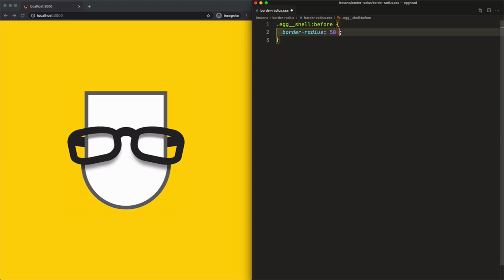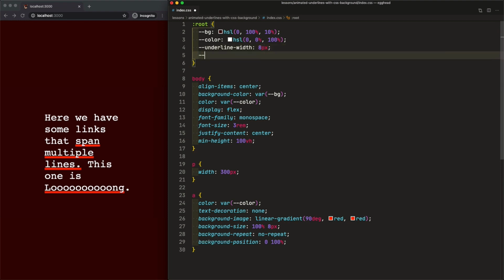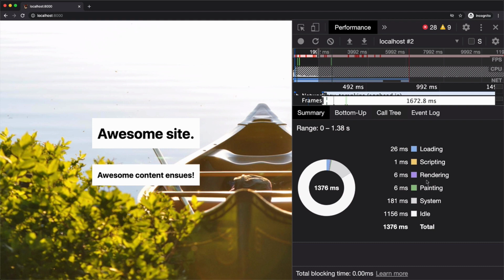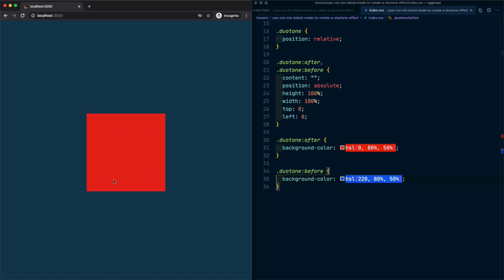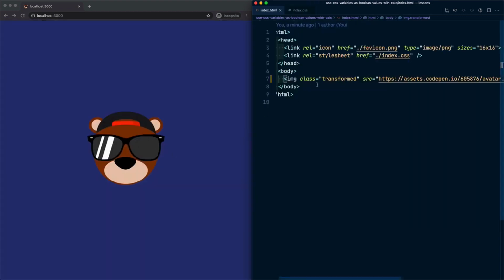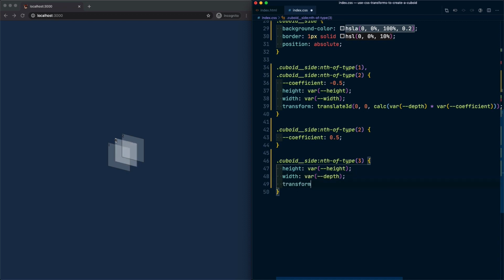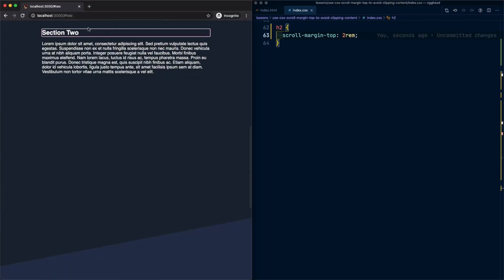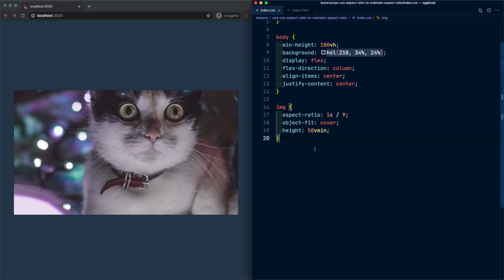CSS Tips & Trick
00:00 - Use the border radius css property to define horizontal and vertical radius
03:43 - Chrome devtools css overview
05:41 - Create an animated underline effect using css transition and css background position
10:12 - Css use the hsl color space and scoped css variables to prototype ui variants
13:00 - Use content visibility auto to significantly improve page performance
15:07 - Use css keyframes to create a basic loading animation
17:43 - Use css filter to create a drop shadow
19:12 - Use css pseudo elements and mix blend mode to create a duotone style effect
21:36 - Use css variables to maintain the aspect ratio for an element
22:55 - Use multiple background images to create single element css art
27:17 - Use css variables almost like boolean values with calc
31:17 - Use css transforms to create configurable 3d cuboids
36:35 - Use css variables with calc and hsl to implement dark mode
38:40 - Use css scroll behavior for animated anchor scrolls
40:22 - Use css scroll margin to give content breathing room
42:11 - Use css property to animate and transition custom properties
45:08 - Use css resize to create resizable elements
46:23 - Css use css aspect ratio to prescribe an aspect ratio for an element